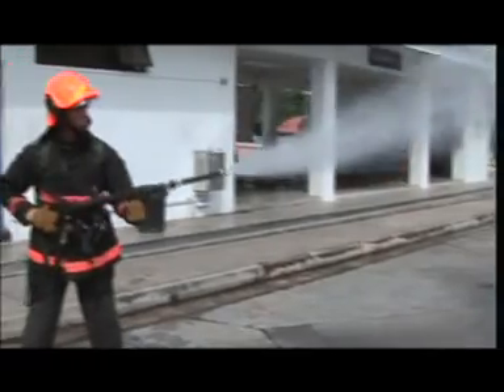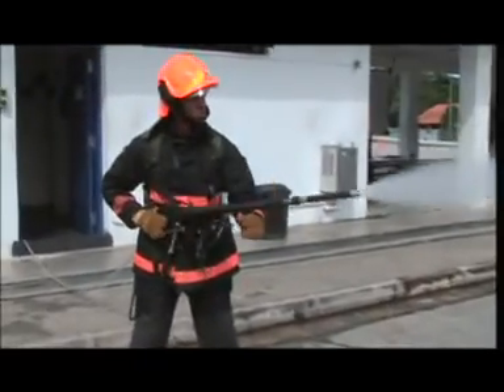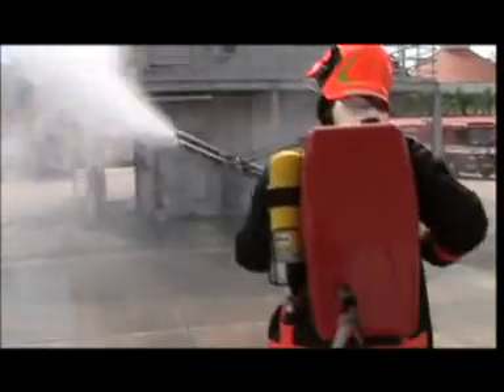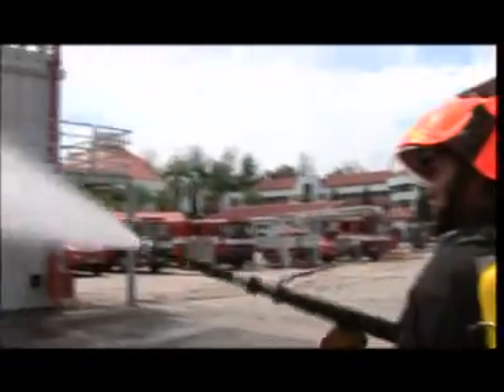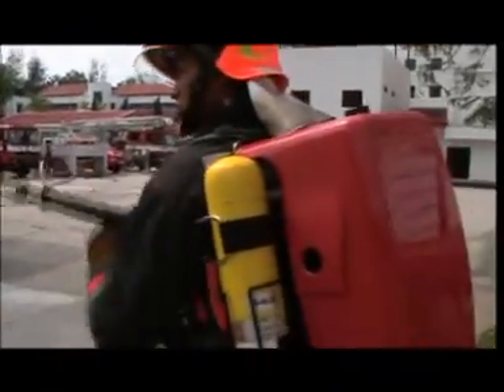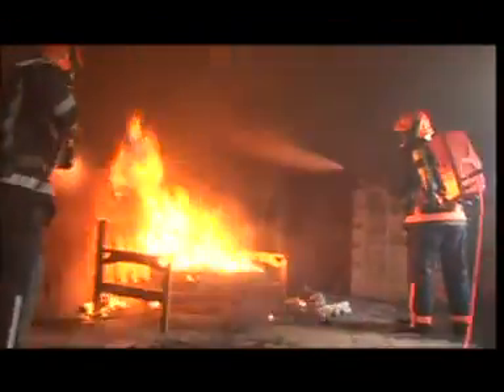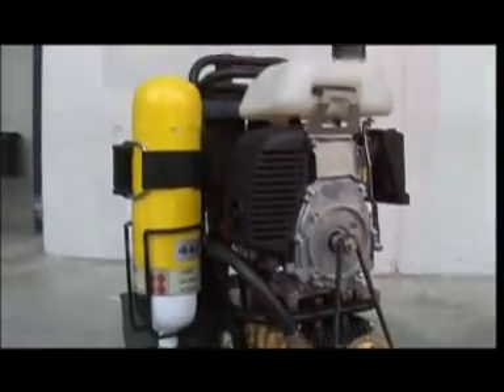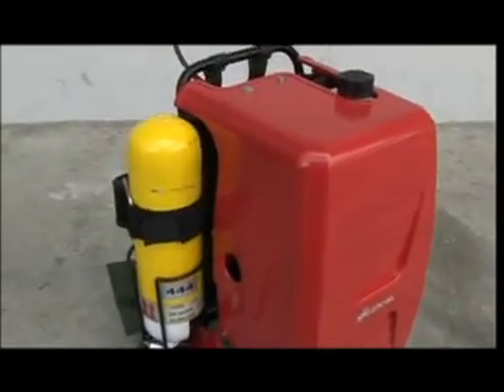(SCDF Innovation) Backpack Water Mist Gun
Latest innovation from SCDF, the backpack water mist gun is an enhancement from the the existing water mist gun system. The water mist system enables the fire ground to be cooled rapidly while using minimal water, thus reducing water damage.